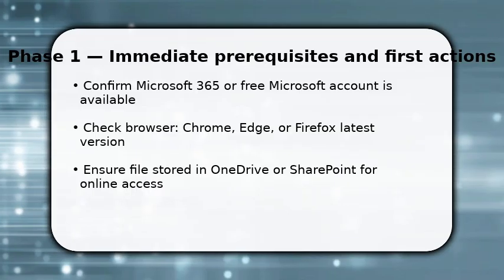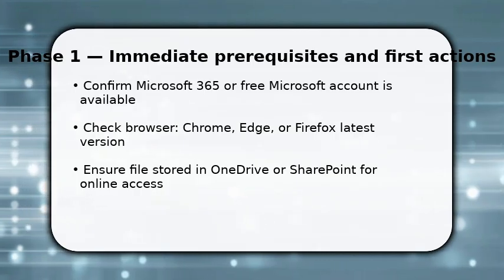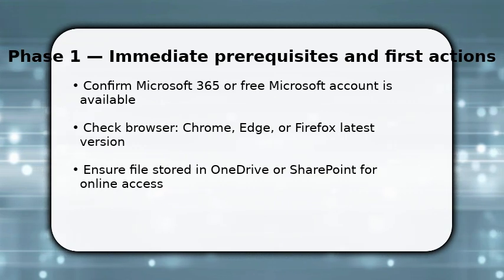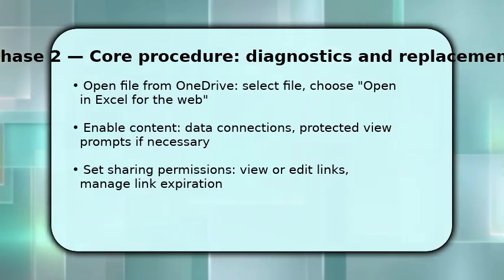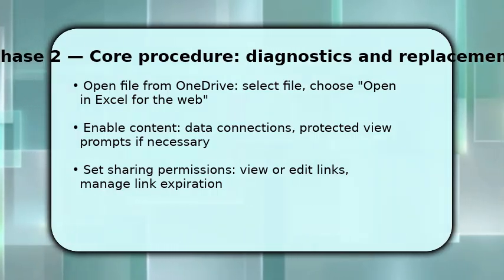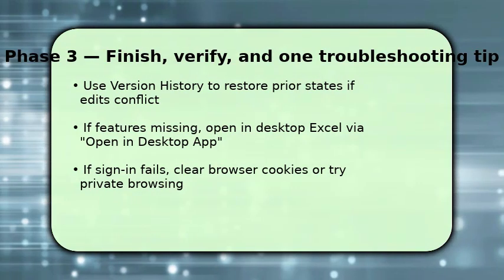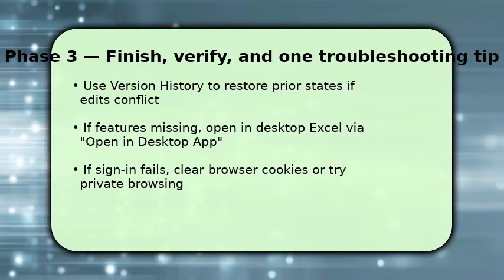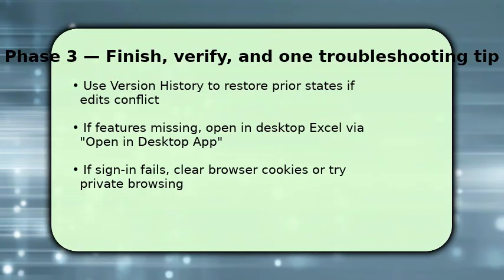How to Connect Excel Online (updated)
How to Connect Excel Online (updated) | 🔒 Surfshark VPN Deal — Stay private and secure. $1.99/mo + 3 Months Free ▸

Discover the latest techniques for connecting Excel online, featuring step-bythy guide to sync your spreadsheets with cloud services. Enhance collaboration and data accessibility from anywhere.